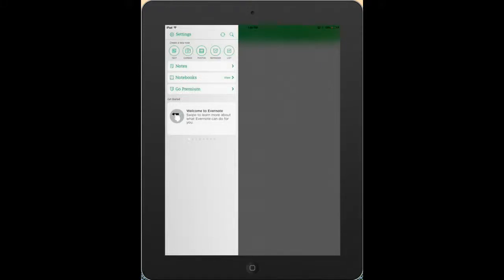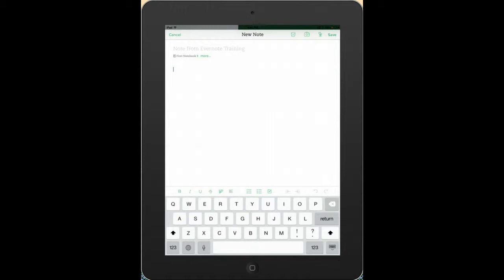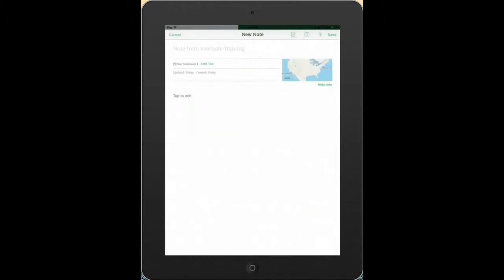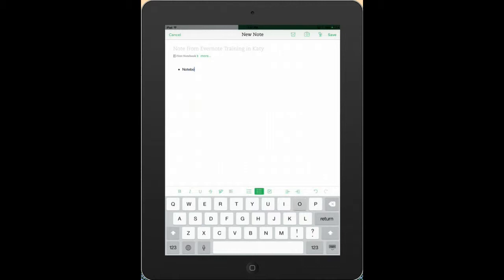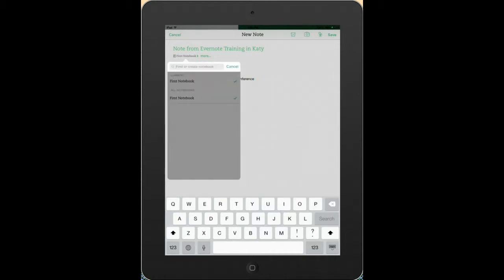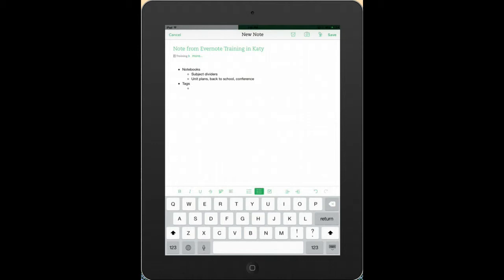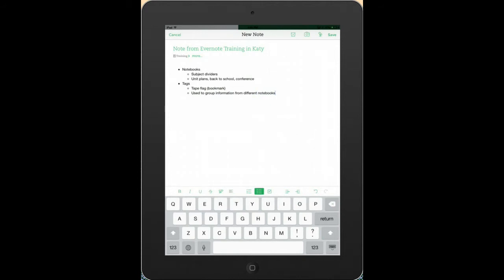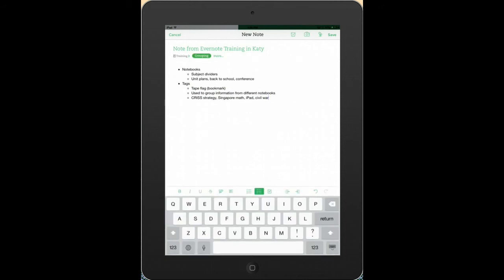Creating a Note in Evernote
Creating a basic note within evernote